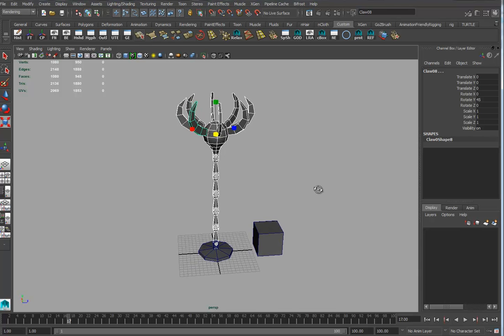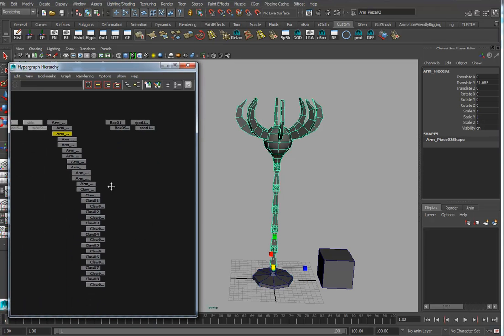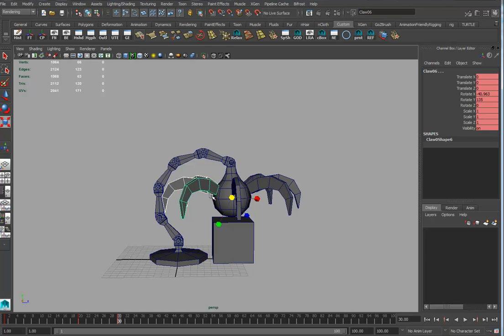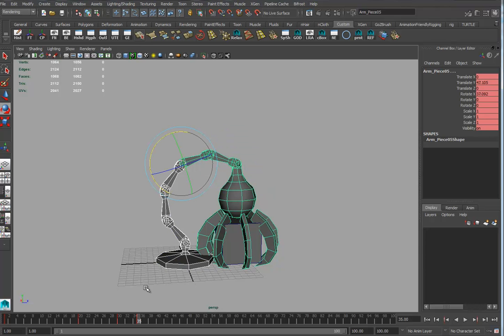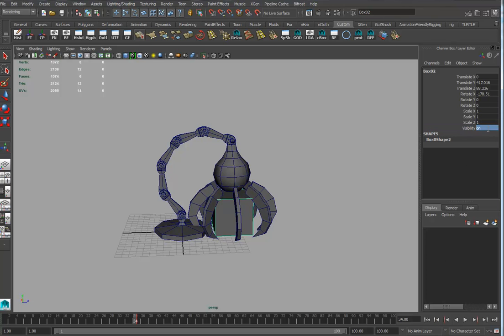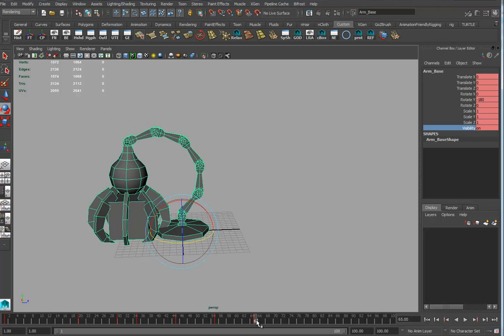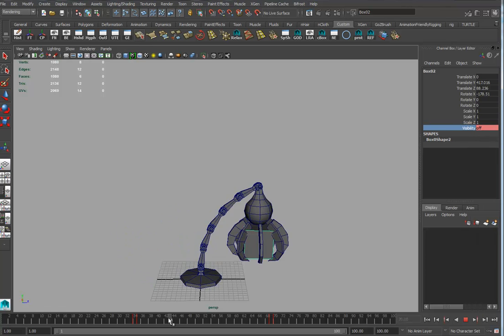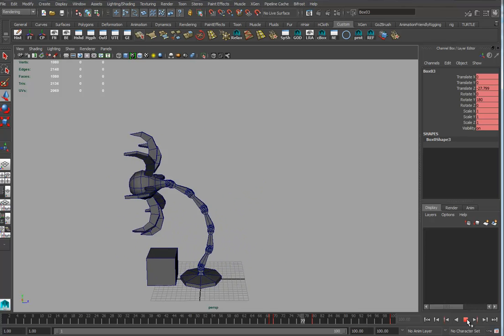Roboclaw FK 02 Hiearchy Set Up and animating